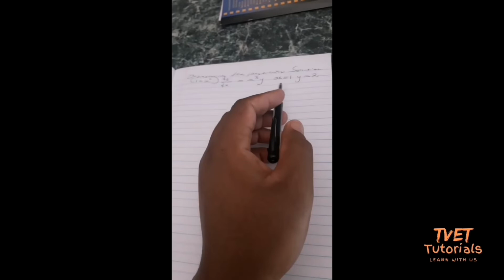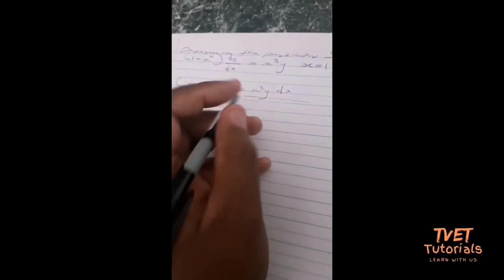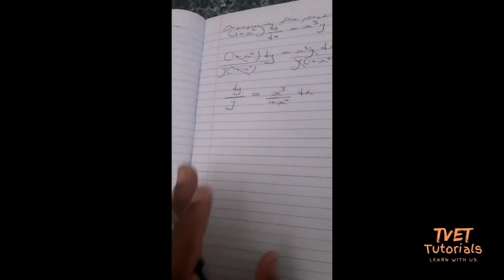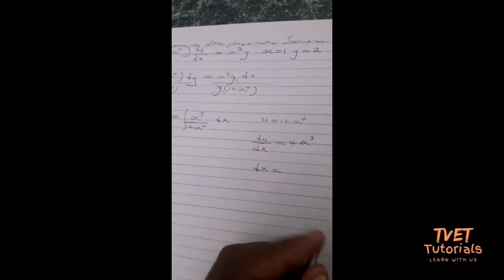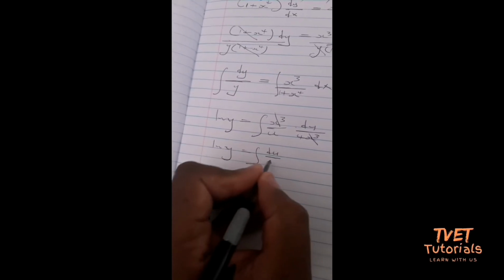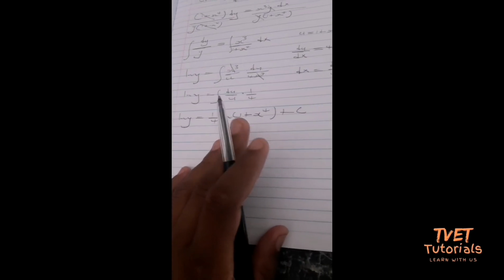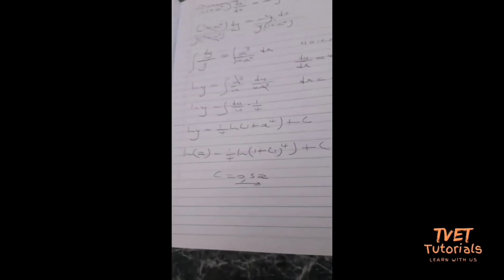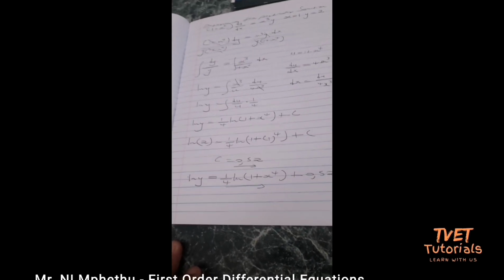Differential Equations - Mathematics N5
Mathematics N5
FIRST ORDER DIFFERENTIAL EQUATIONS
Episode 1